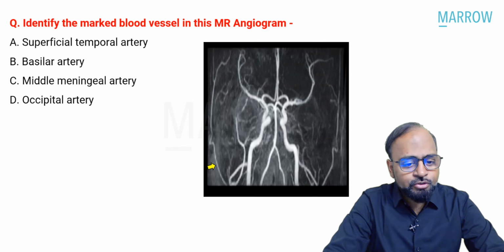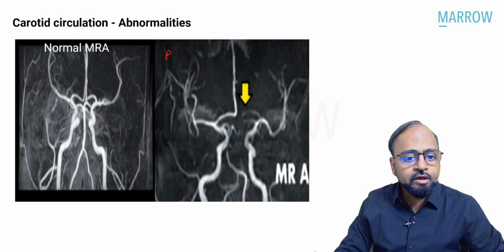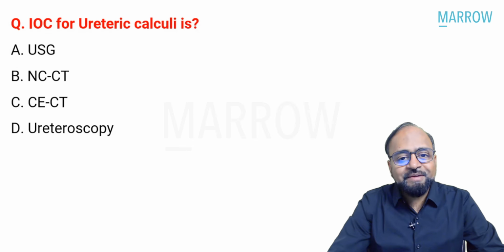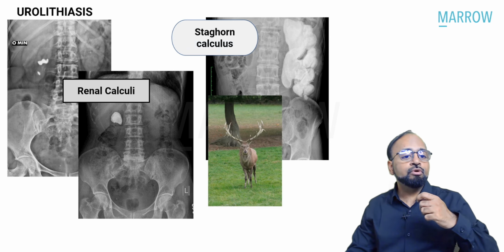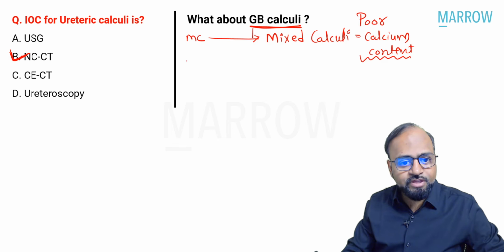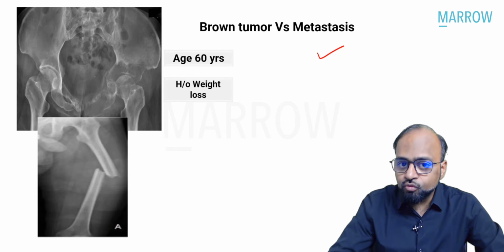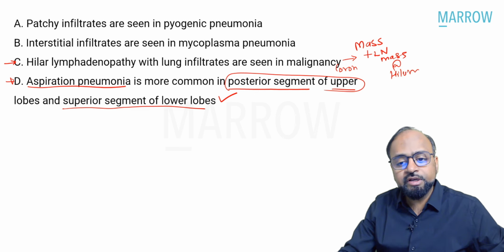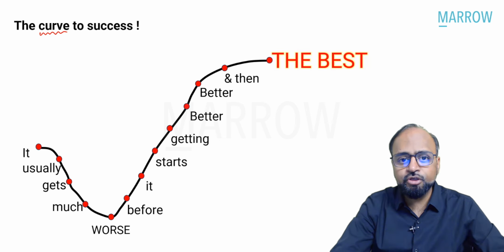Exam Recall Series (INI-CET Nov '24) - Radiology